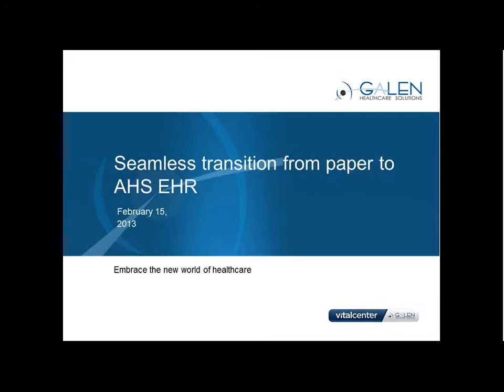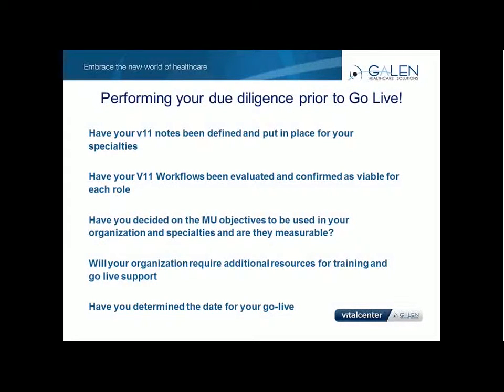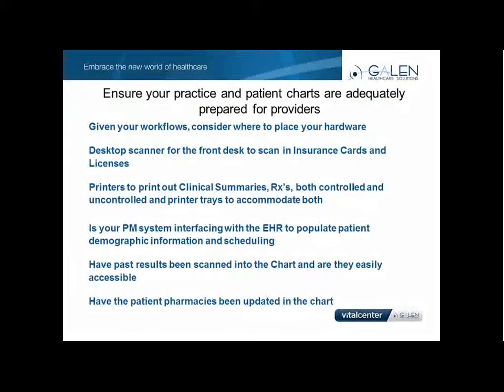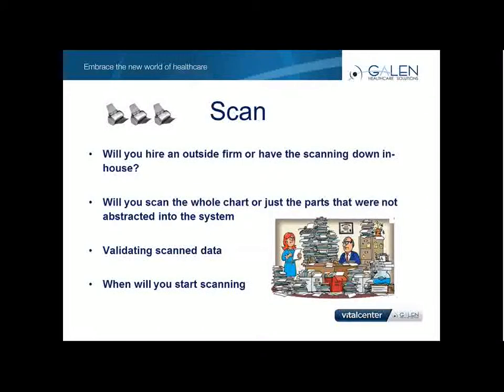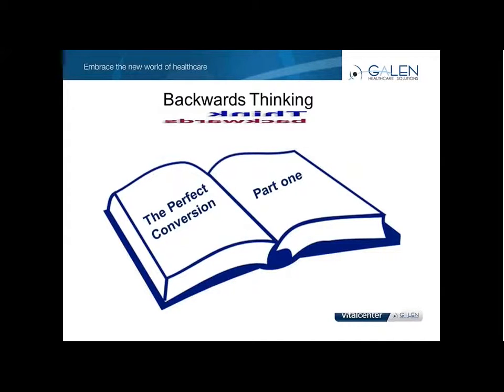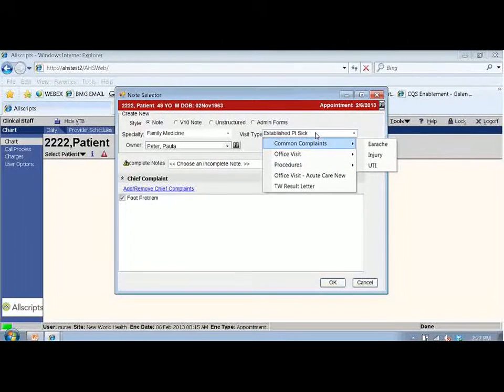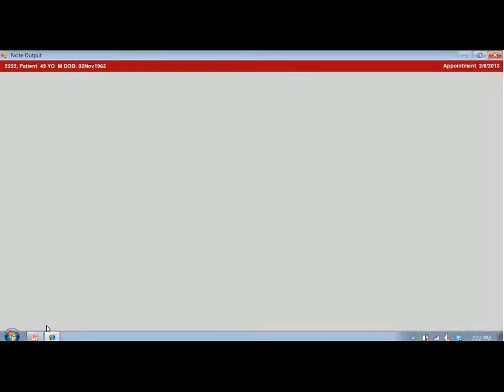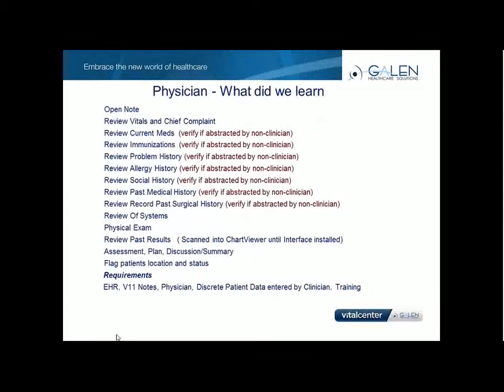Seamless transition from paper to the AHS EHR: Performing your due diligence prior to Go Live!